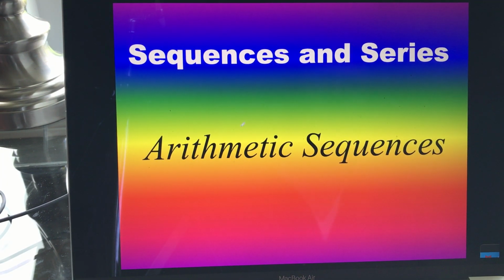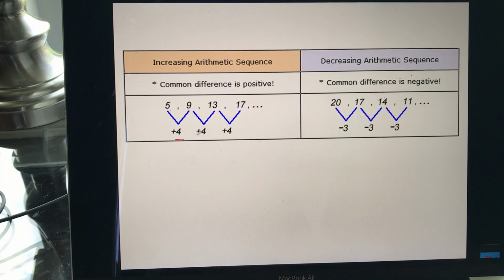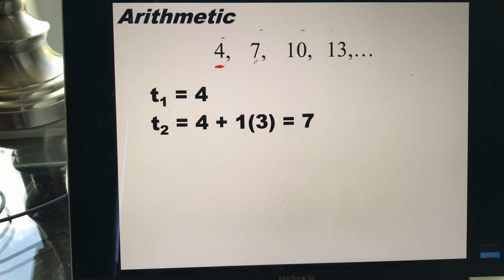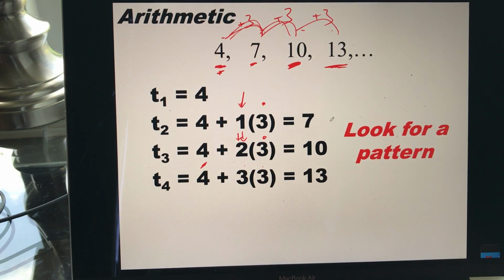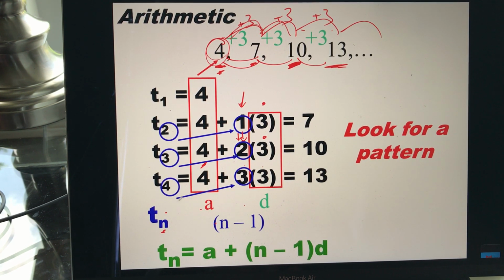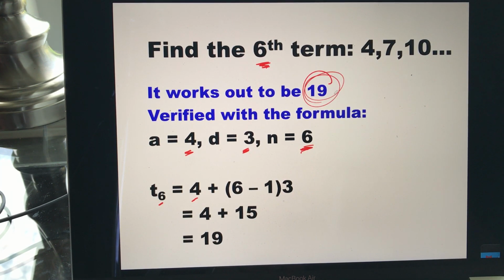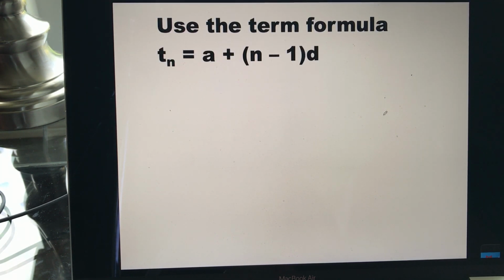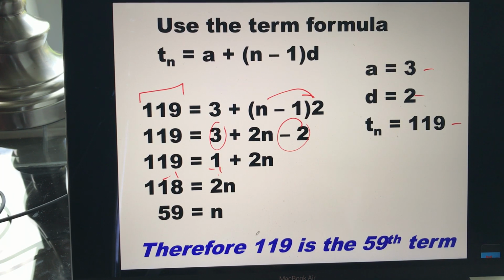64ArithSeq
Arithmetic Sequences